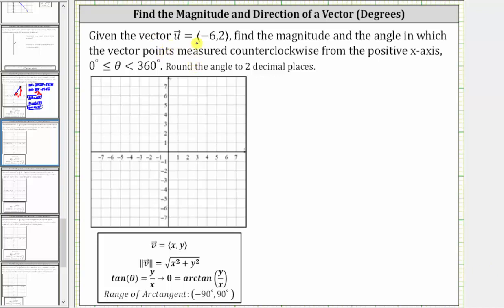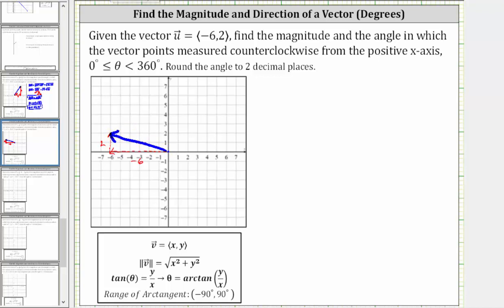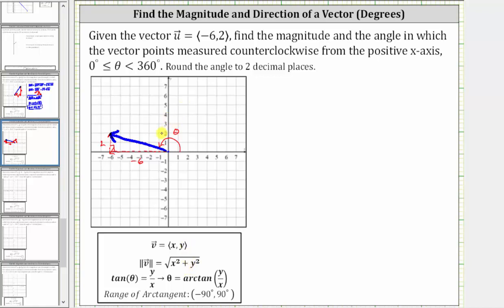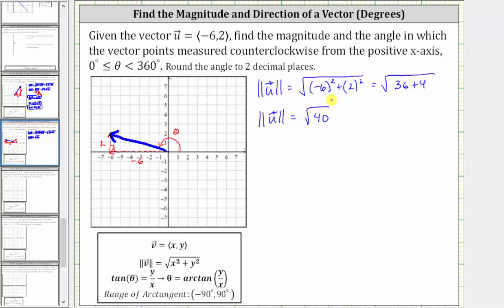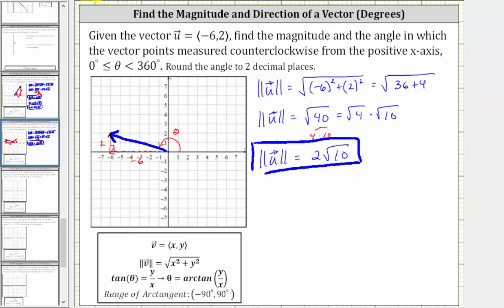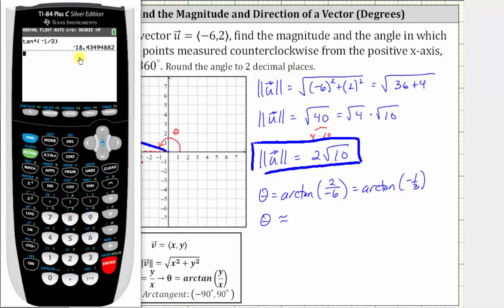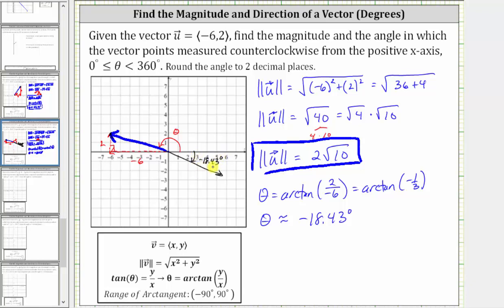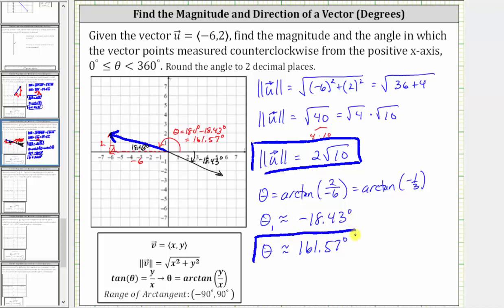Find the Magnitude and Direction of a Vector: Degrees and Quadrant 2